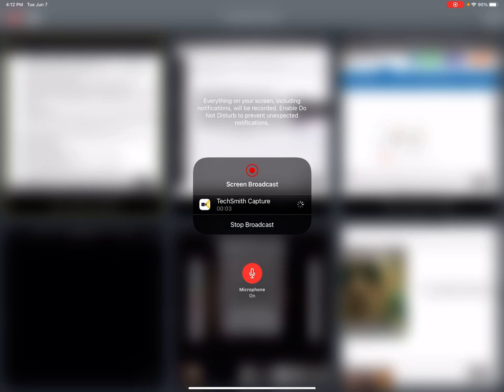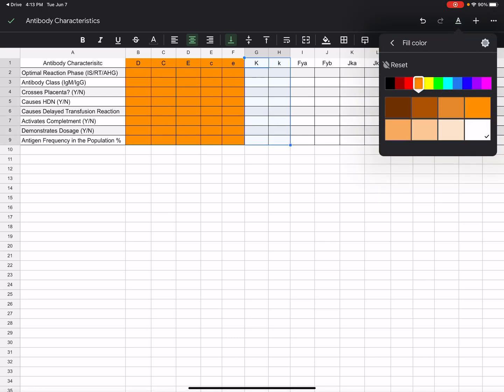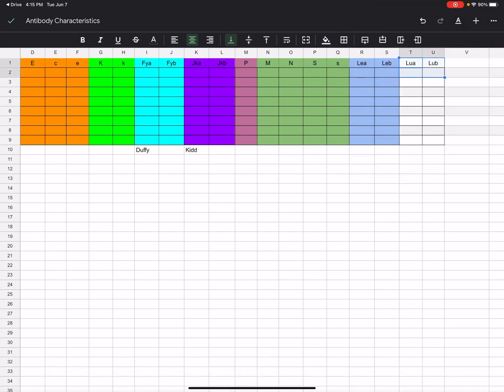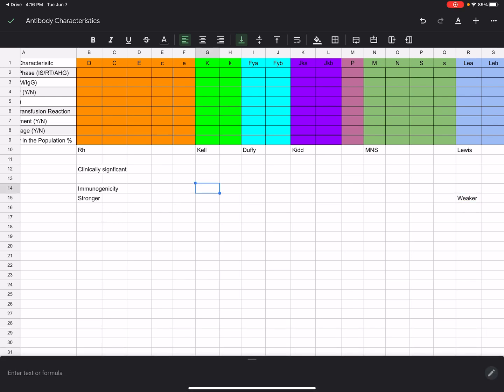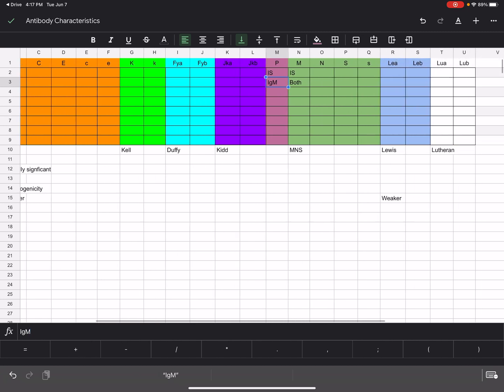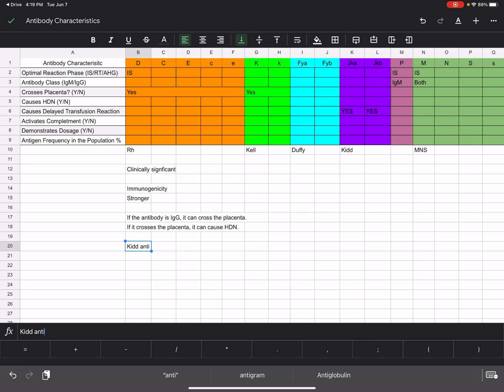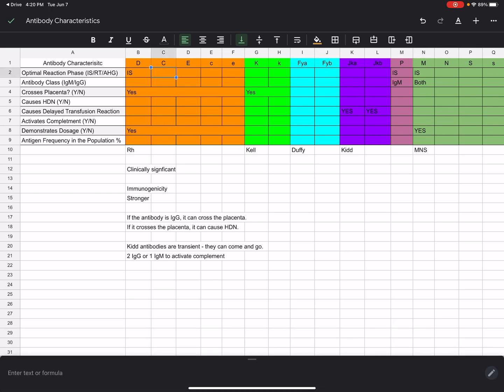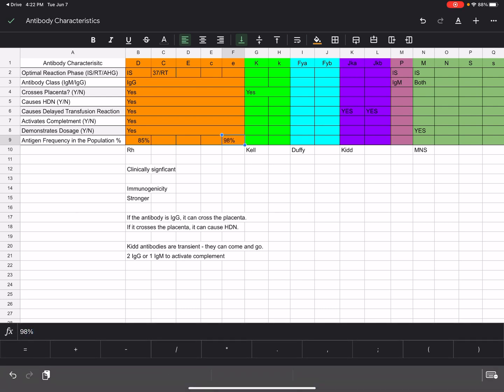Antibody Characteristics Chart